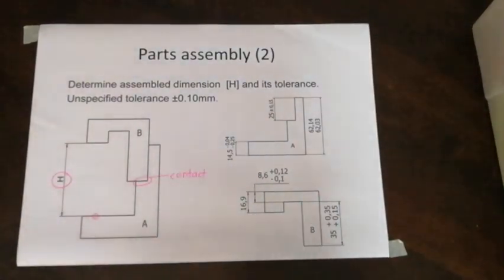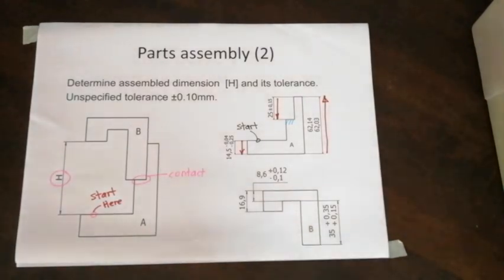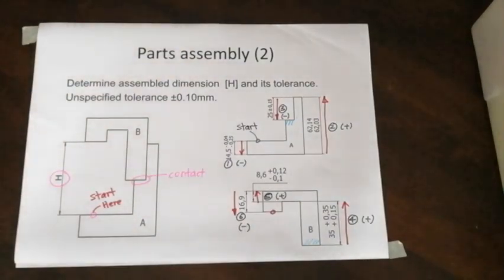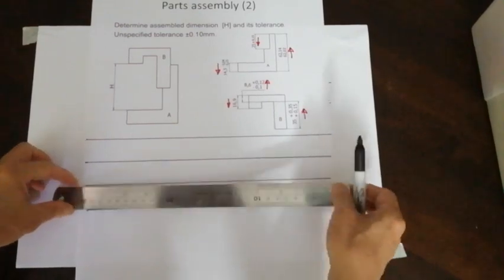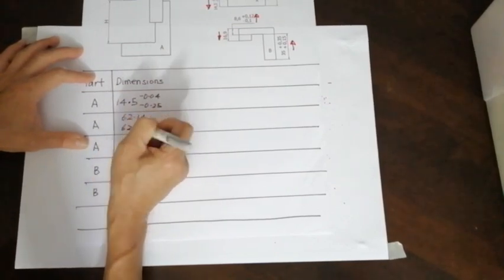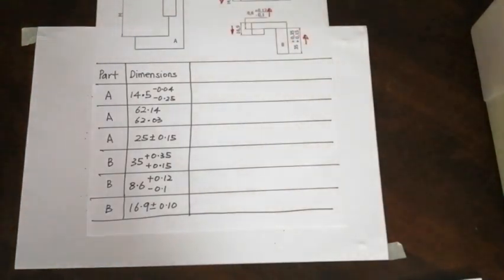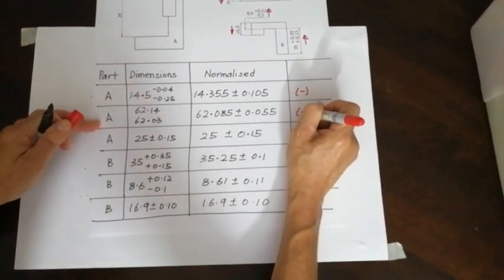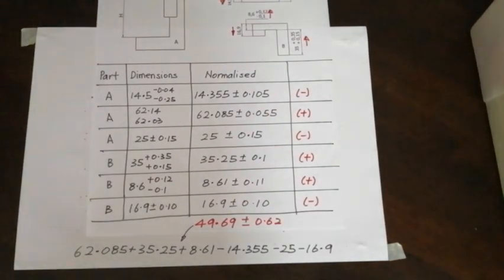EGR216, Lecture 3 - Part 5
This is last of Lecture 3.